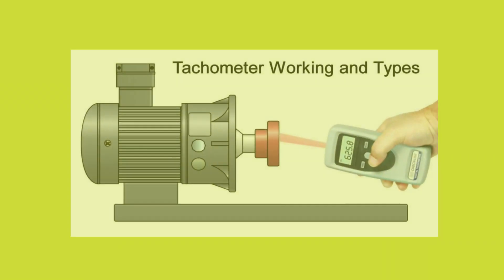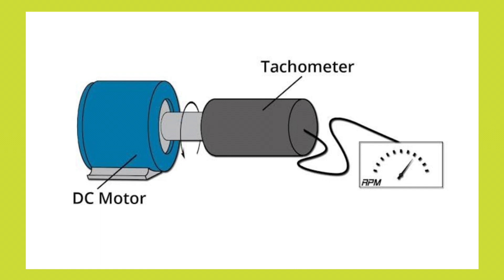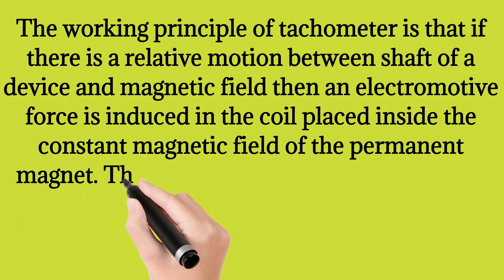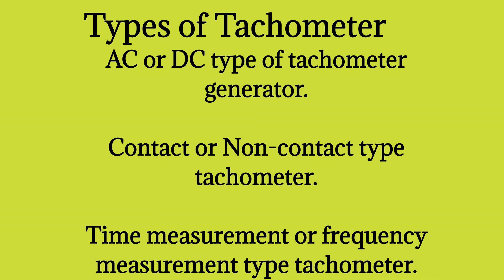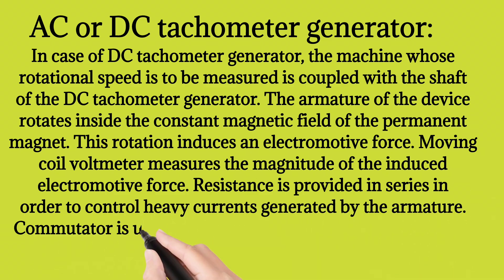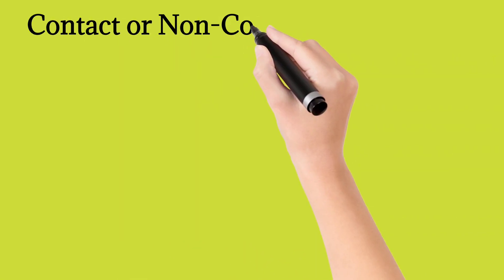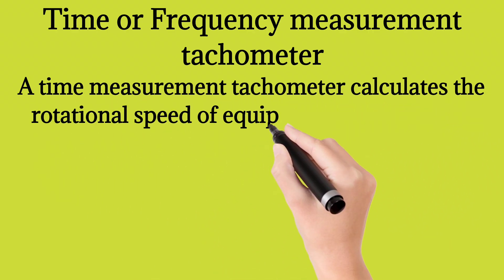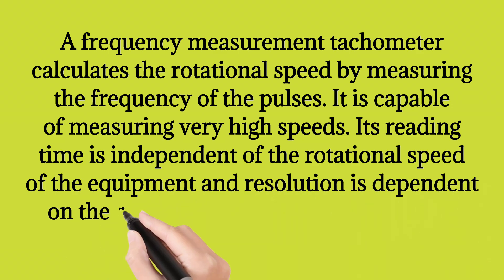Tachometer how it works|| Tachometer working principle|| techno meters & electronics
TECHNOMETER

tachometer definition

tachometer wiring
tachometer not working
tachometer for small engines

tachometer with shift light

technometer
technometer shift light

tachometer
tachometers for sale
small engine tachometer
autometer tachometer
digital tachometer
stewart warner tachometer
marine tachometer
faria tachometer
sun tachometer

tachometer
tachometer installation

tachometer not working
tachometer wiring diagram
tachometer how it works
tachometer installation motorcycle

tachometer arduino
tachometer repair
tachometer in car
tachometer jumping
tachometer installation boat

technometrics
technometric ratio

tachometer
technometer
tecnometer
technometrics
tecnometer teramo
techno meters & electronics
tecnometer modulistica
technometrics journal
teknometer
technometra
tecnometer laboratorio
technometrica

tachometer
tachometer definition

tachometer sensor
tachometer wiring